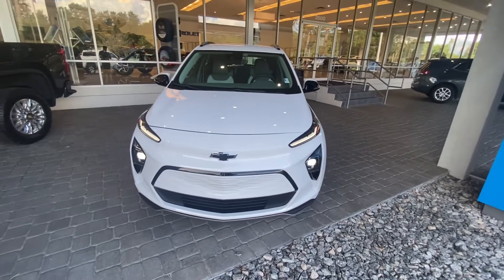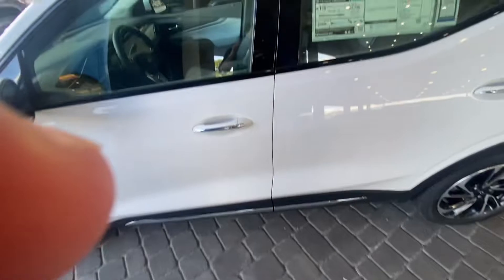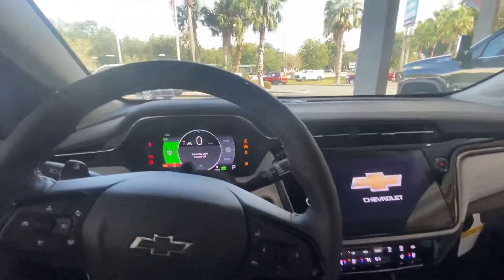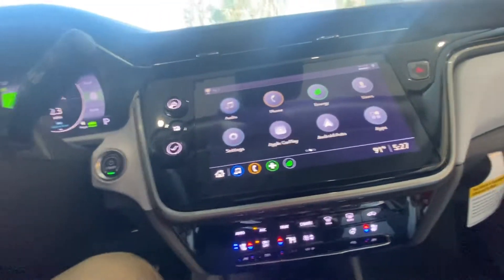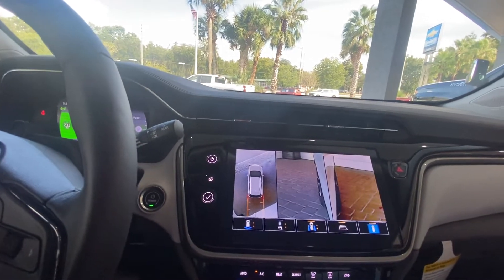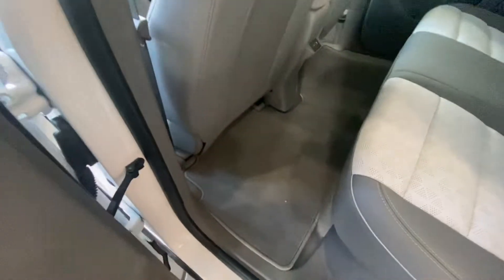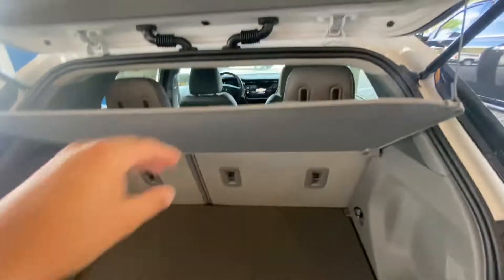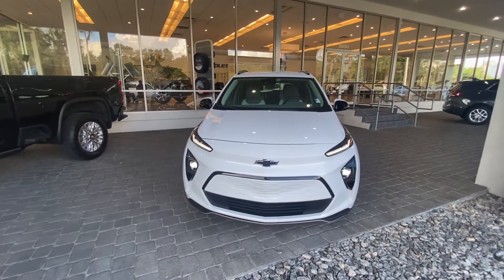2022 Bolt EUV Premier